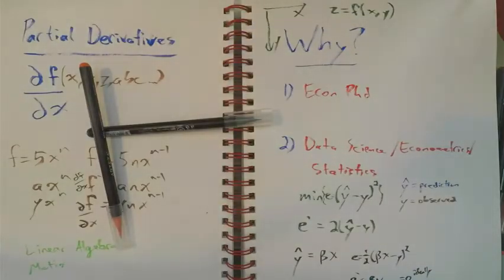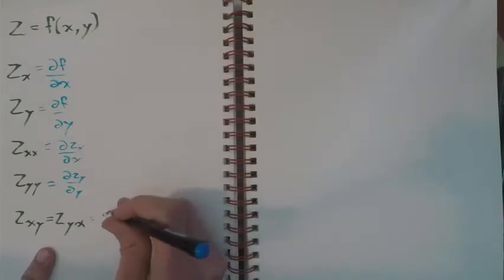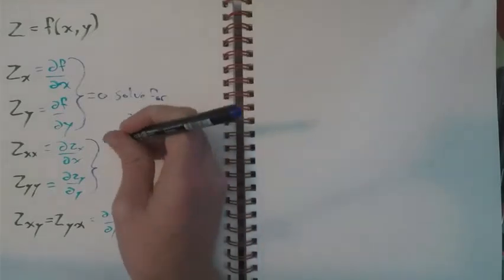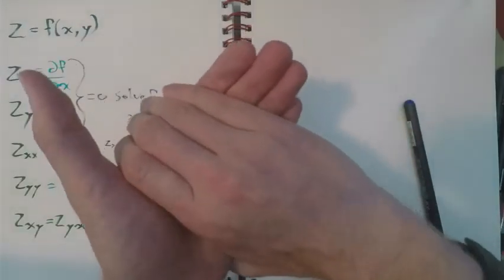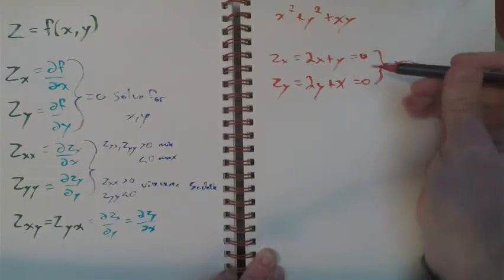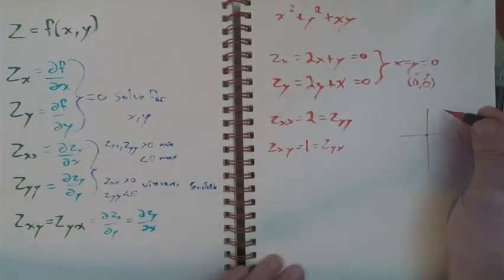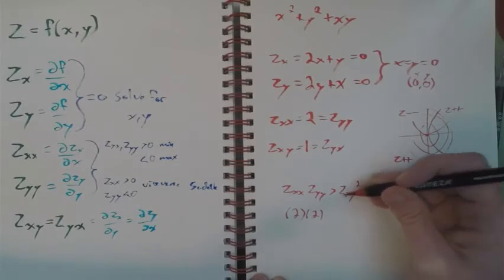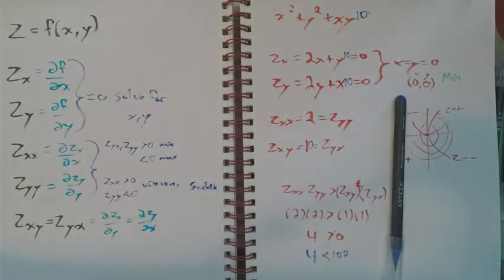3D Optimization Procedure